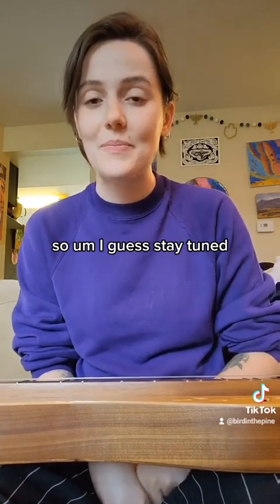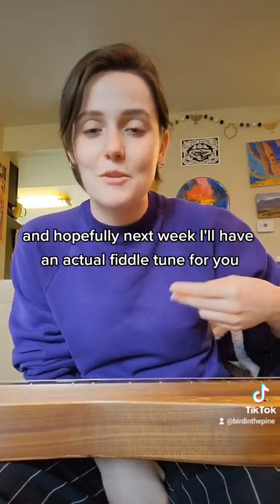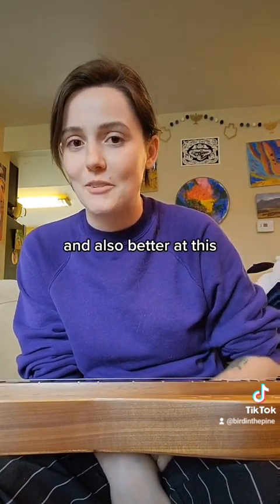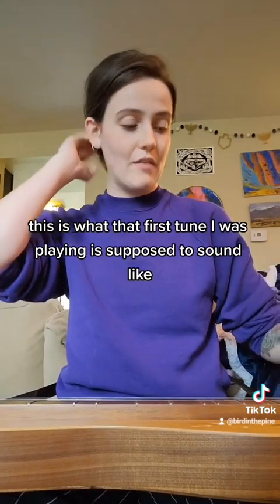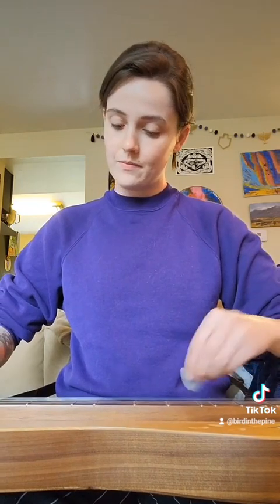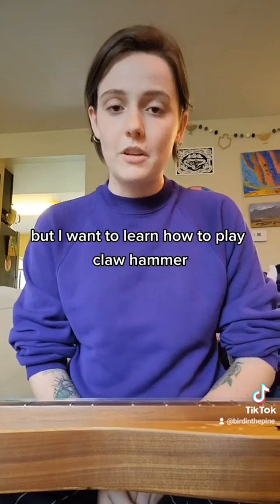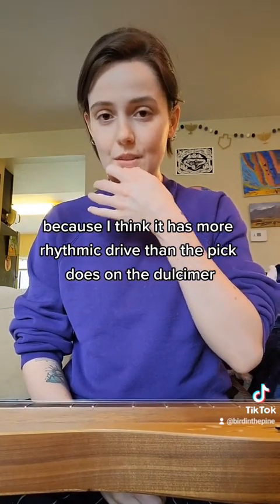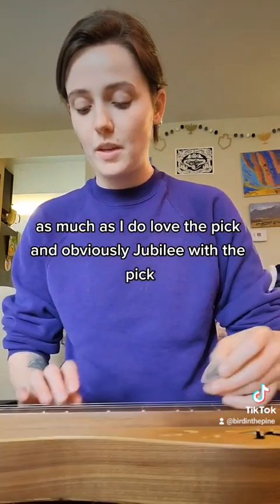Fiddle Fridays Part 2- Clawhammer Dulcimer Struggling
yeah the title says it all tbh